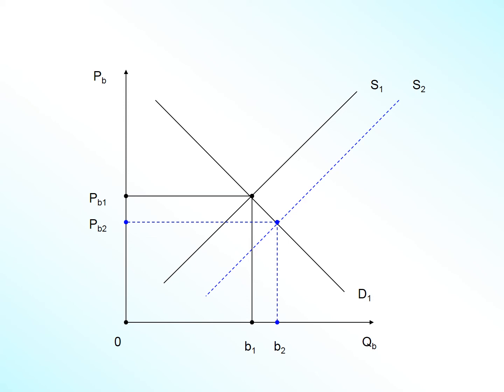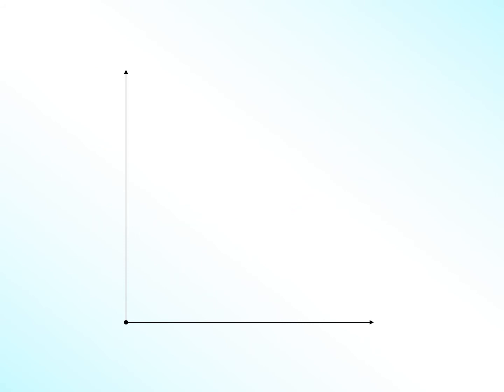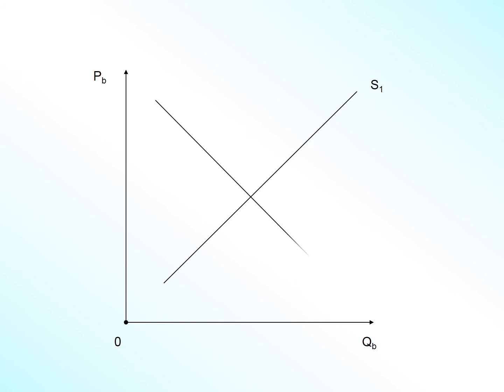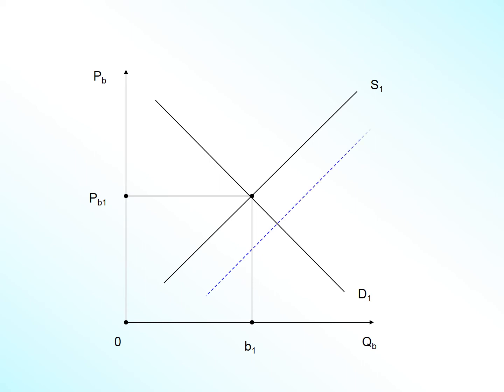Bond Market Increase Supply v1